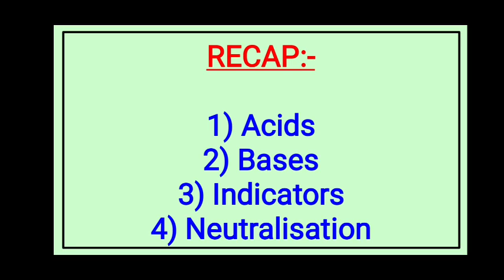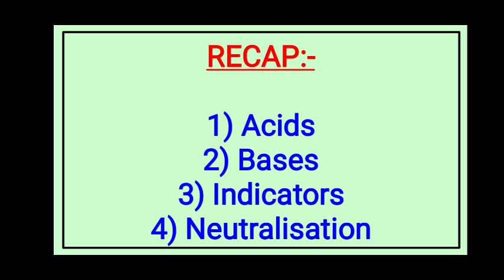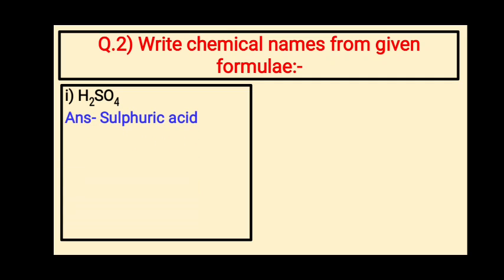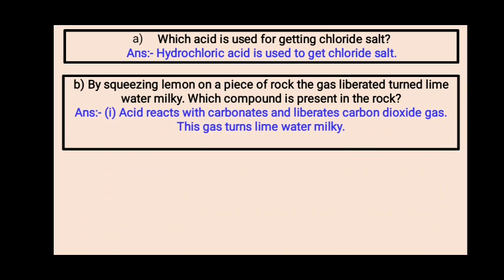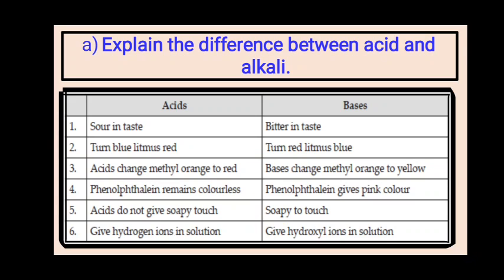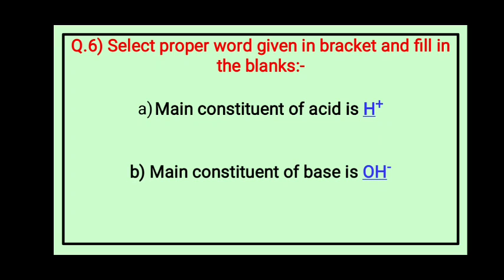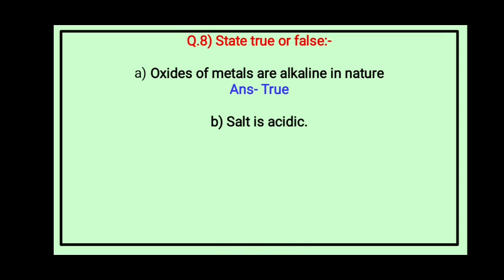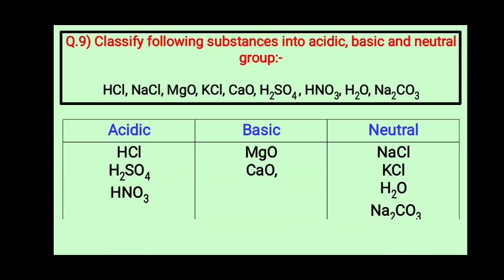DECEMBER 22 CLASS 8 SCIENCE Lesson 12 Notes